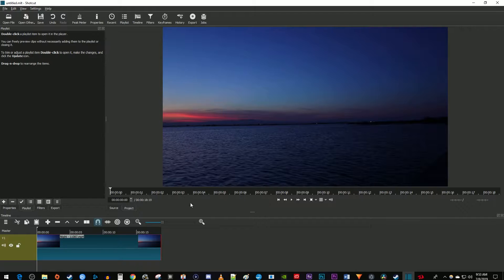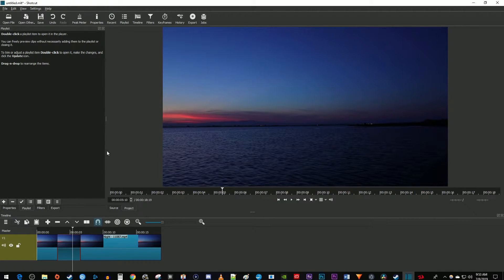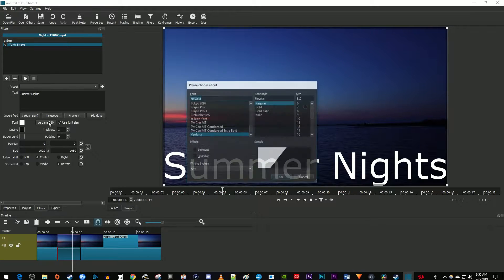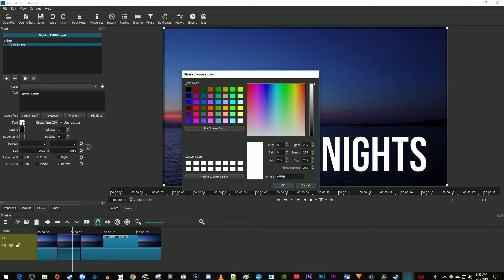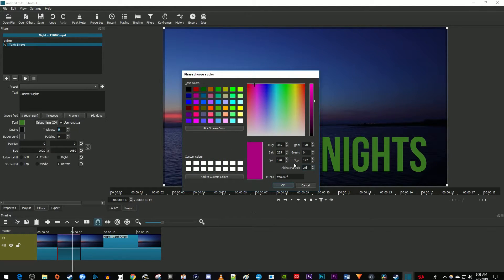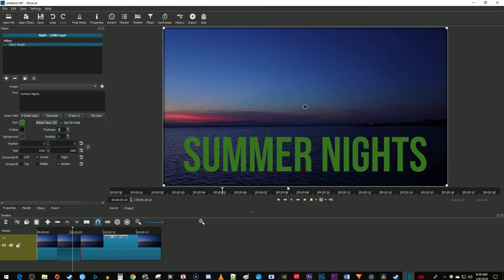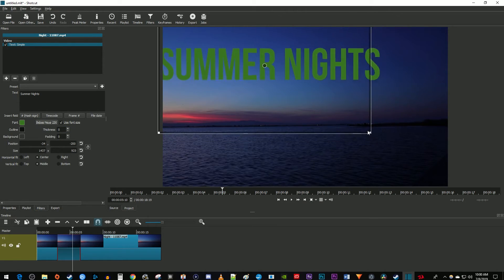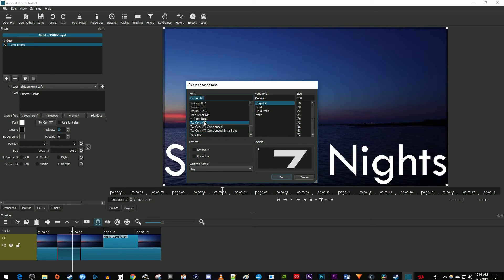How to Add Text in Shotcut (EASY Tutorial)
A tutorial on how to add text and titles in shotcut.